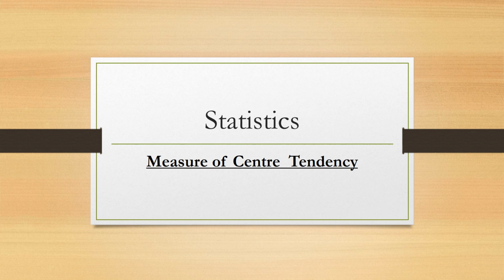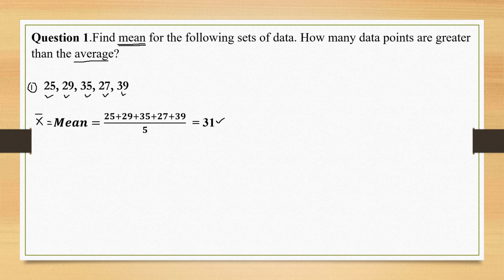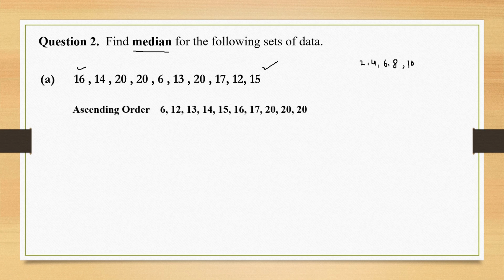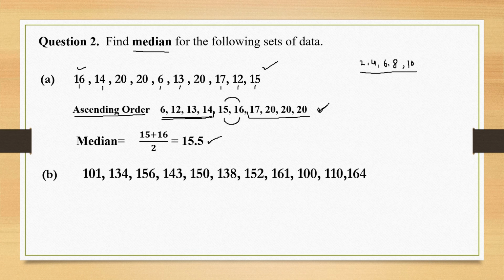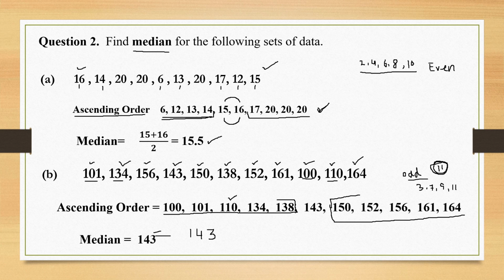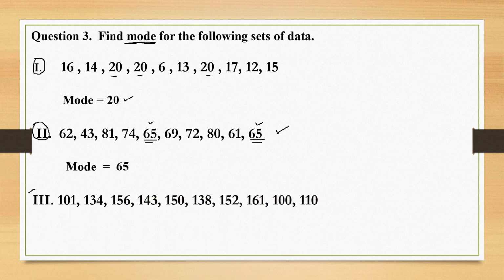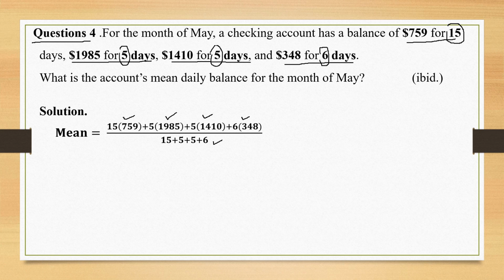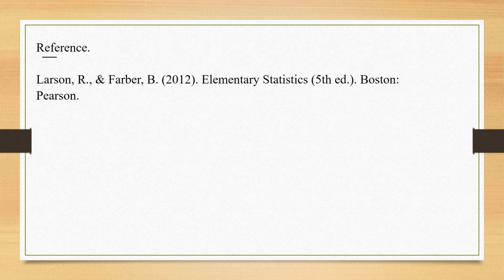Measure of Central Tendency Mean, Median ,Mode